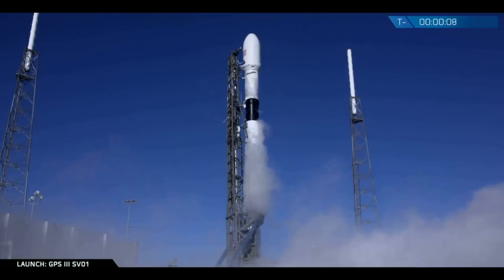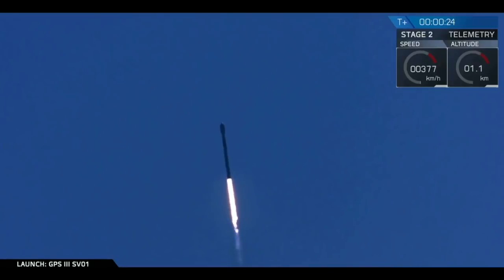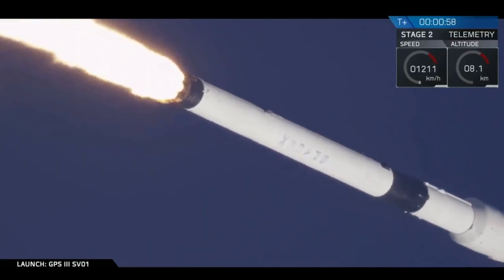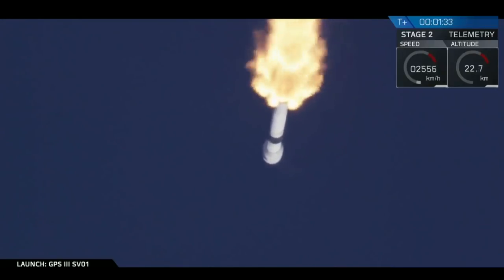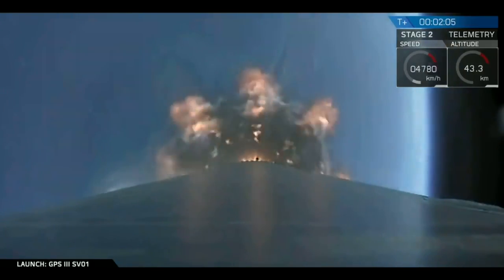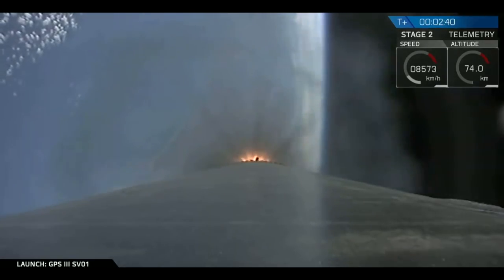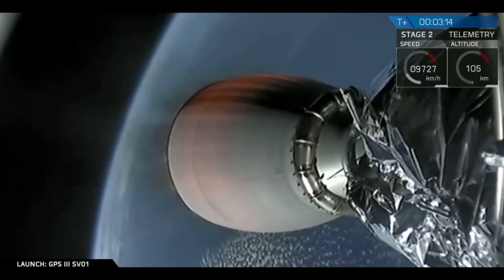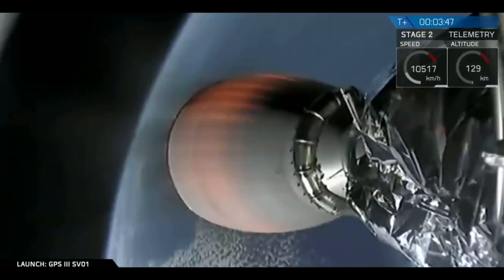Falcon 9 launches GPS III SV01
A SpaceX Falcon 9 rocket launched the GPS III SV01 mission from Space Launch Complex 40 (SLC-40) at Cape Canaveral Air Force Station, Florida, on 23 December 2018, at 13:51 UTC (08:51 EST). GPS III SV01 is United States Air Force’s first Global Positioning System III space vehicle (SV). Due to mission requirements, SpaceX did not attempt to land Falcon 9’s first stage (Block 5 B1054) after launch.